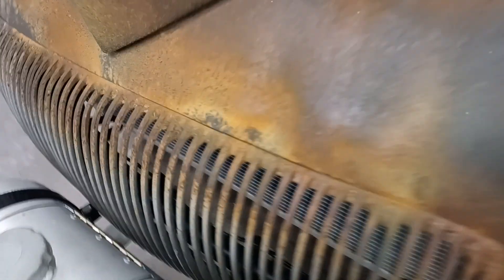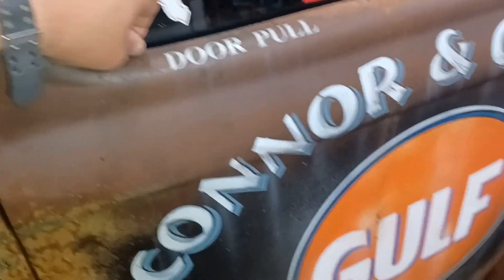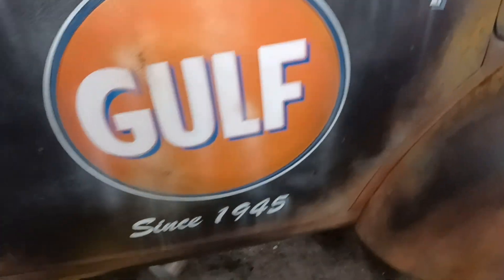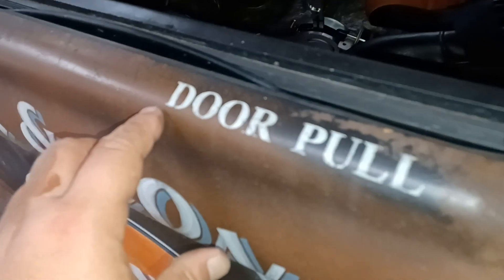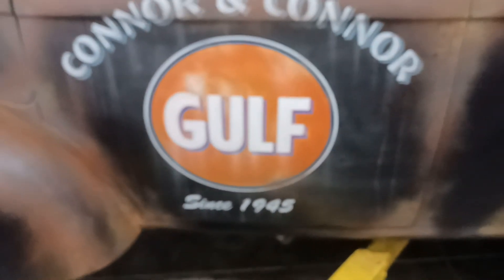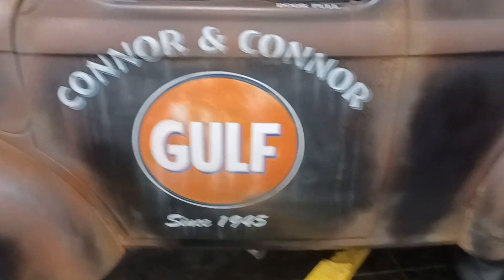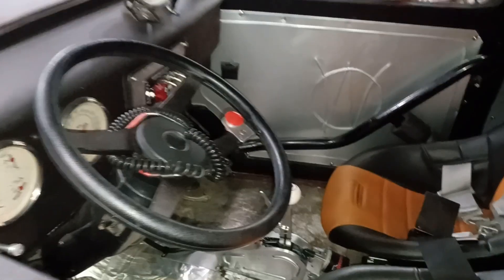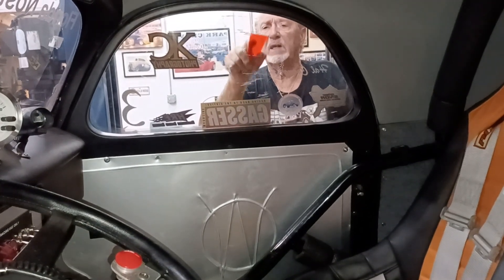'41 Willys gasser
Custom painted by Fred Shutrump. A fibeglass 41 Willys racecar patina painted to look like an old rusty metal car.